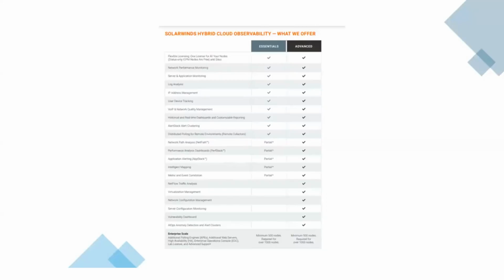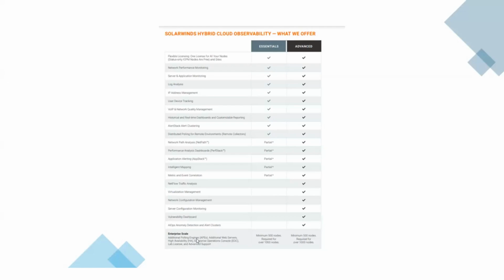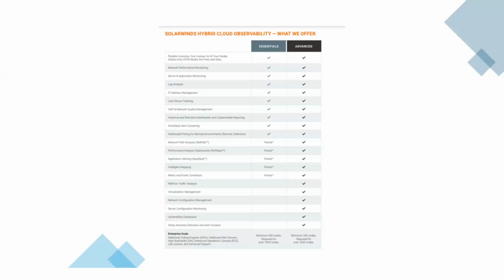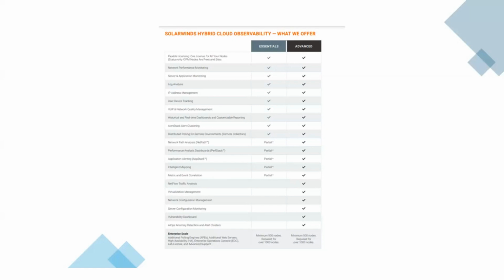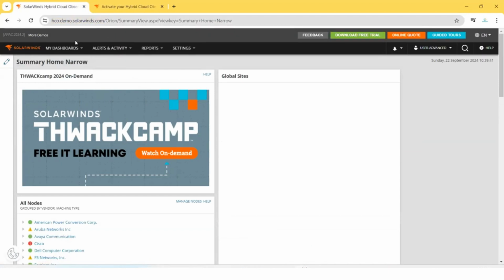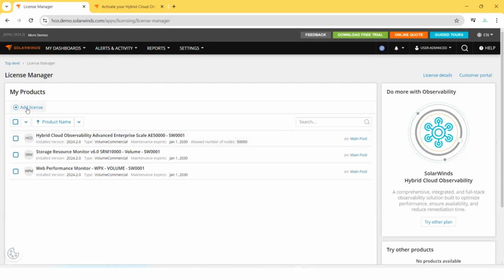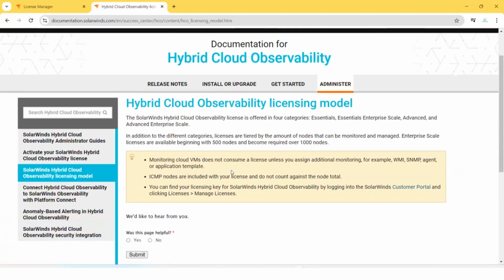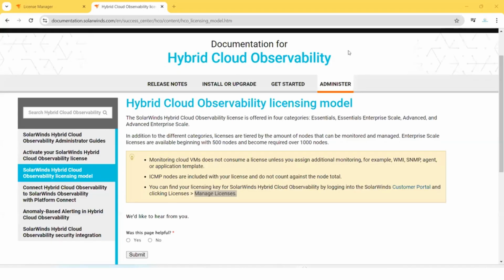SolarWinds - Hybrid Cloud Observability licensing model and it's Activation 2025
In this video, we delve into the SolarWinds Hybrid Cloud Observability licensing model and its Activate feature. We’ll break down the key components, benefits, and showcasing how organizations can leverage this powerful tool to optimize performance and drive efficiency. Join us to learn how to maximize your investment in SolarWinds and achieve a more integrated observability strategy!